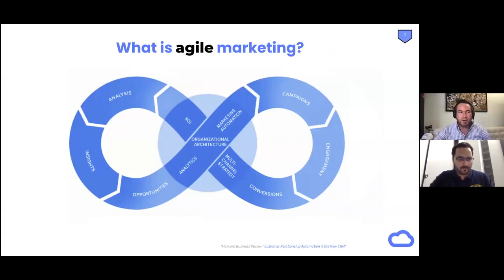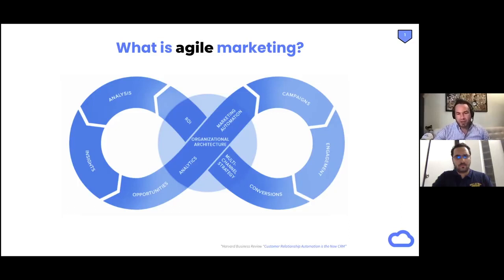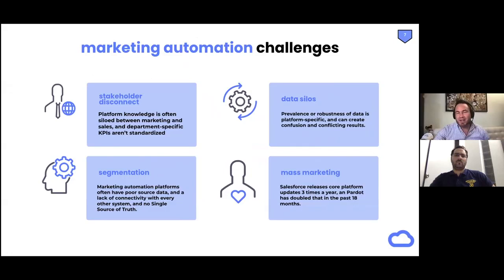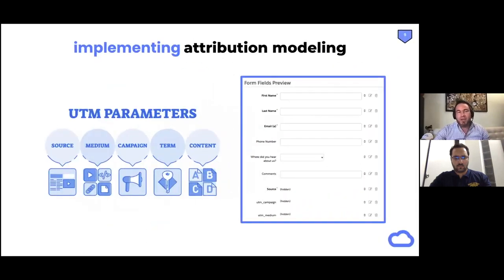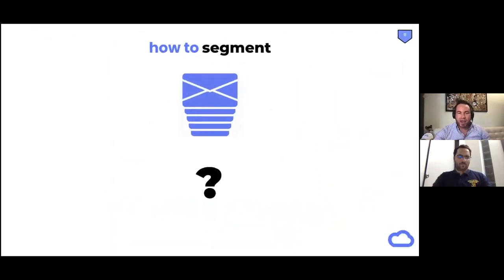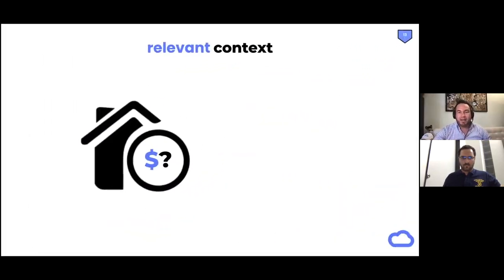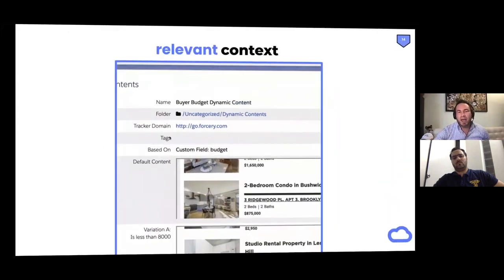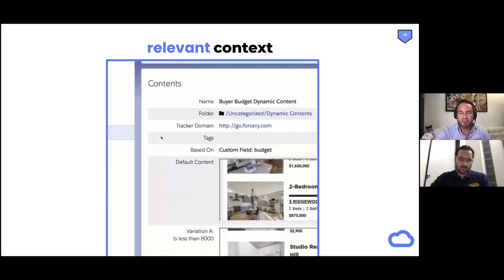Tigh Loughhead of Forcery on Implementing Agile Marketing Strategy beyond Salesforce & Pardot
Agile- in a marketing context was adapted from a software development approach, continually refining and enriching your marketing technology stack as well as the targeting and the impact of your actual marketing initiatives.

Forcery operates with the understanding that the key is constant measurement. We like to say that “achievables must be measurable to be deliverable” and agile marketing replaces the quarterly / monthly marketing planning approach, and the waterfall measurement inefficiencies.
And Pardot marketing automation is really the key to iterative marketing success, as it creates the ecosystem for tracking and measurement, with Salesforce CRM as your center of truth.